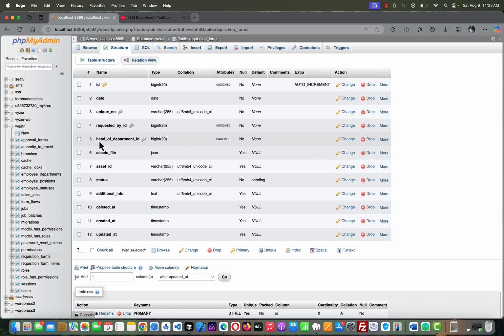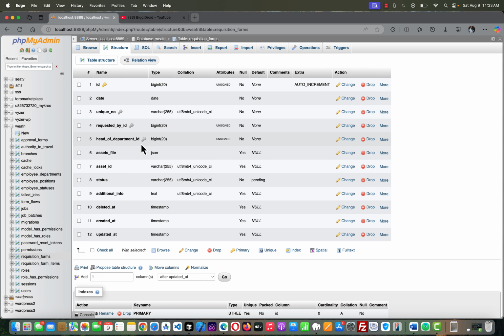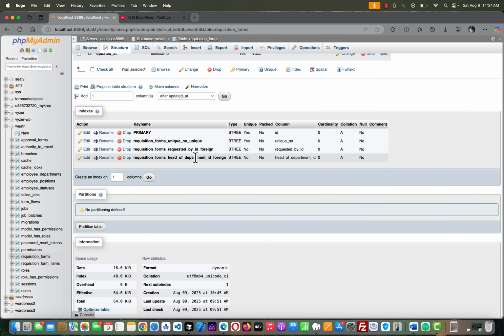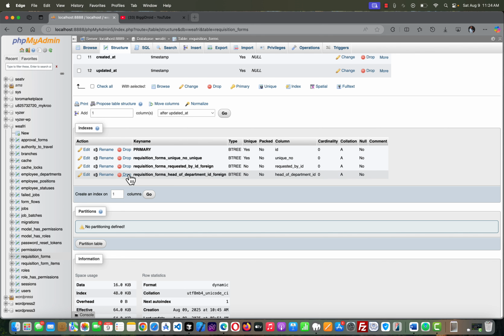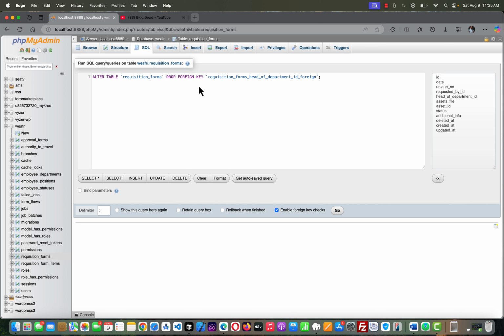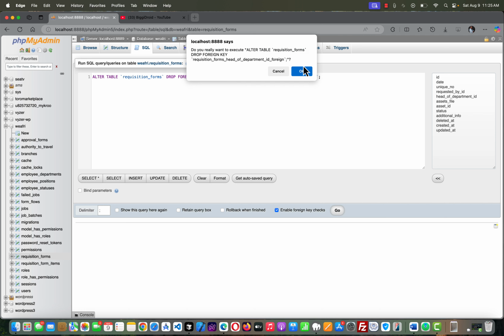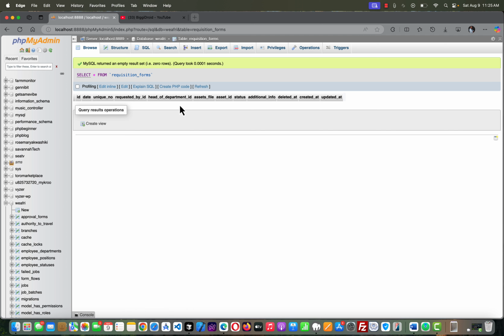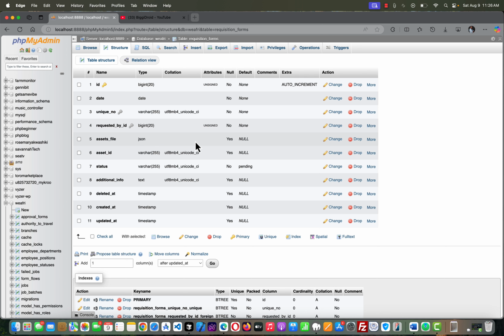How to Delete a Foreign Key in SQL (Step-by-Step Guide)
Learn how to remove a foreign key constraint in SQL using simple, clear examples. In this tutorial, we’ll cover:

How to find your foreign key name

The ALTER TABLE syntax to delete it

Whether you’re using MySQL, PostgreSQL, or SQL Server, this guide will help you safely drop a foreign key without breaking your database relationships.